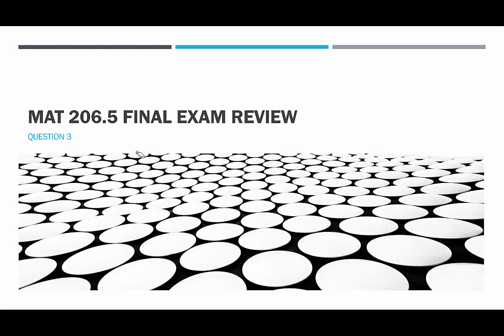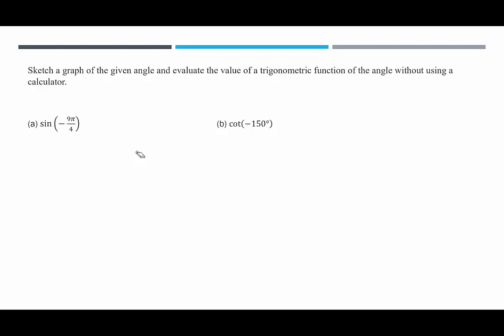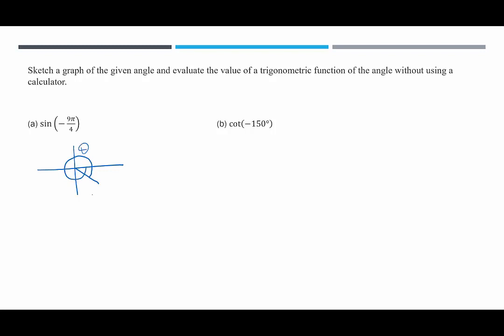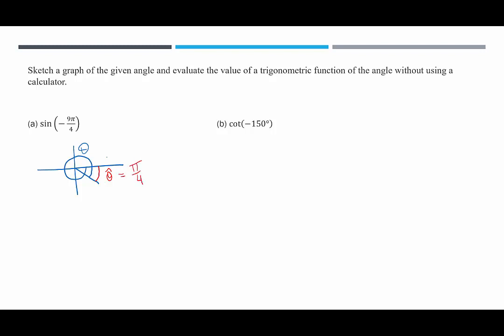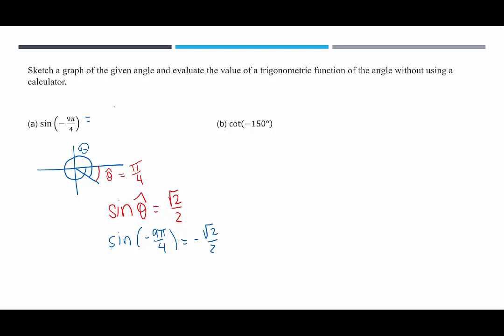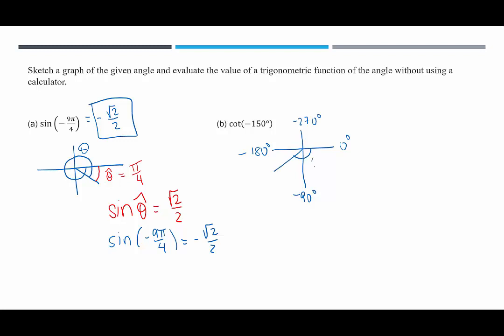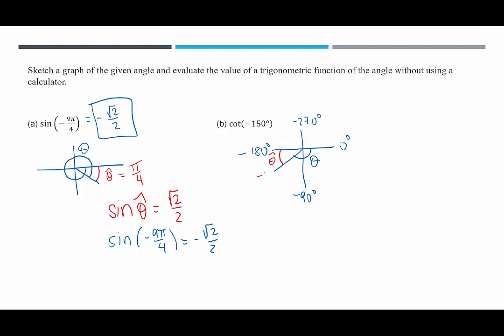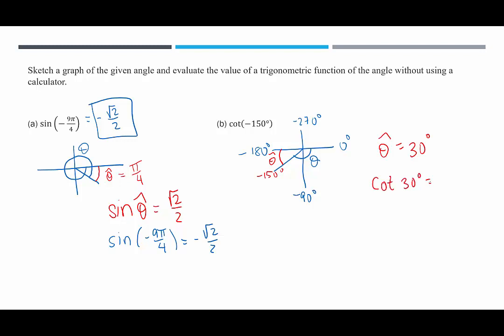MAT 206.5 Final Exam Review Question 3